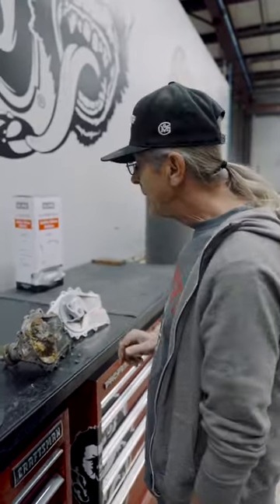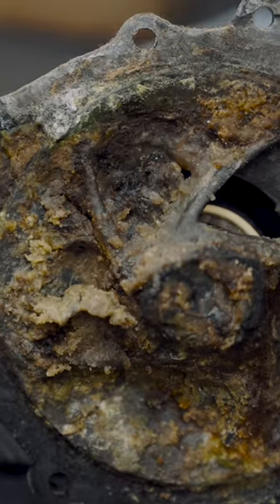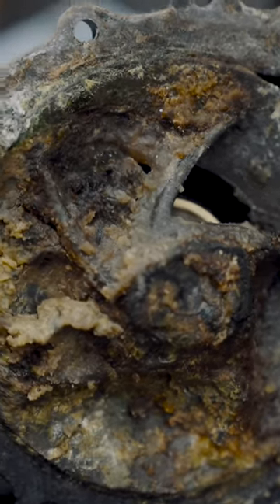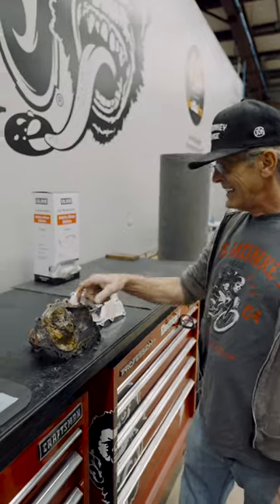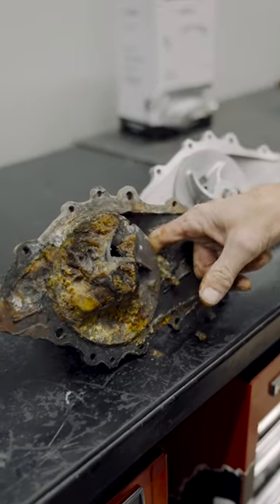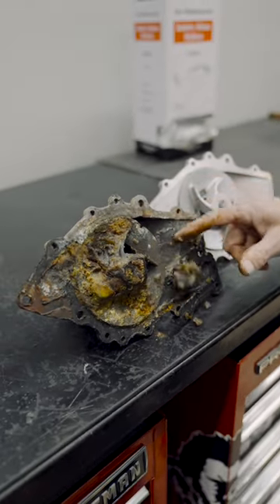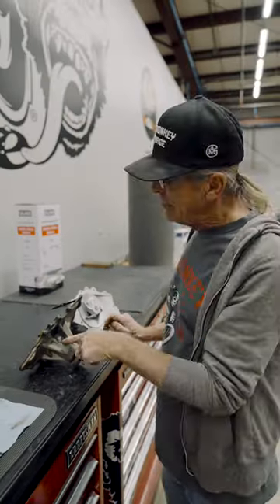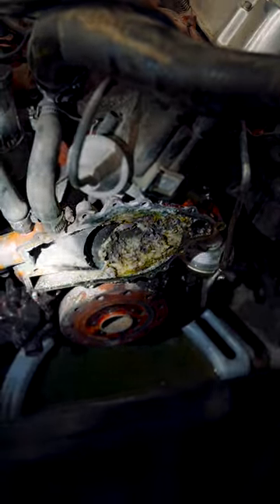This Classic Car is NASTY 🤢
Phipps was  taking a look at Richard Rawlings' latest. After taking off the water pump, we found that this car is NASTY!